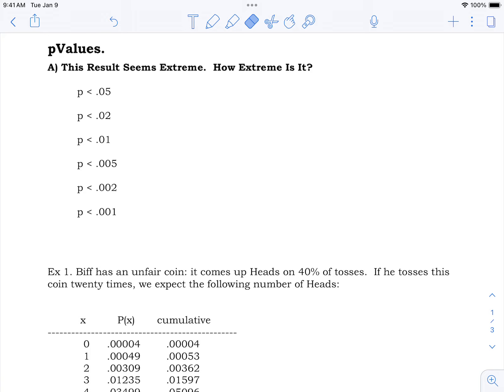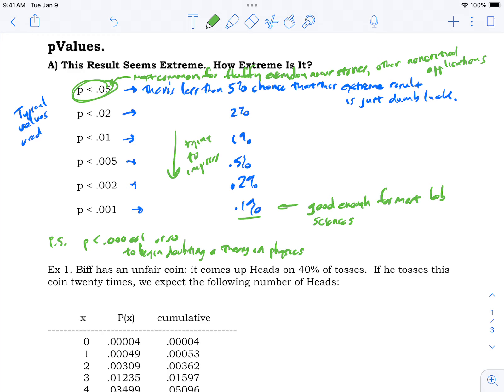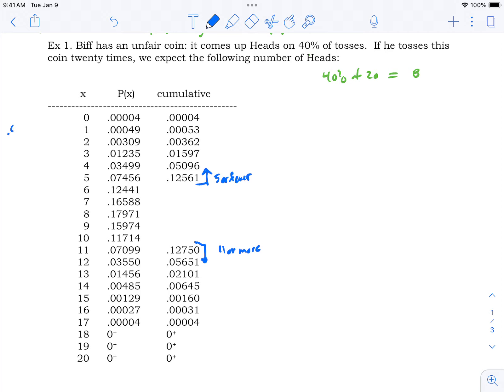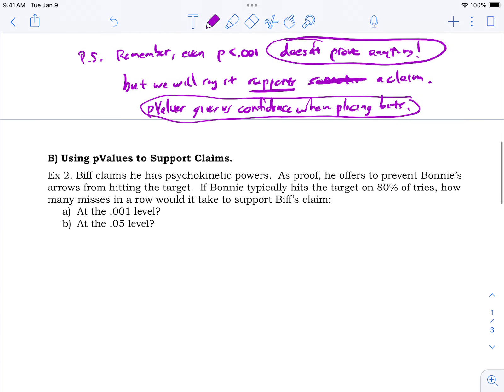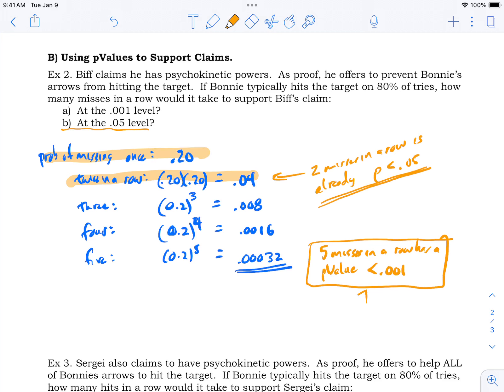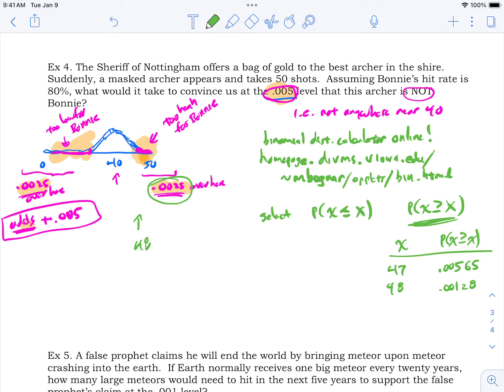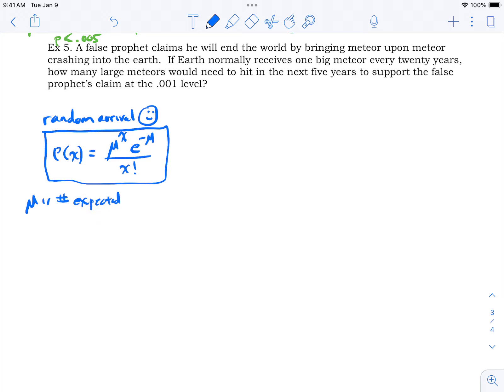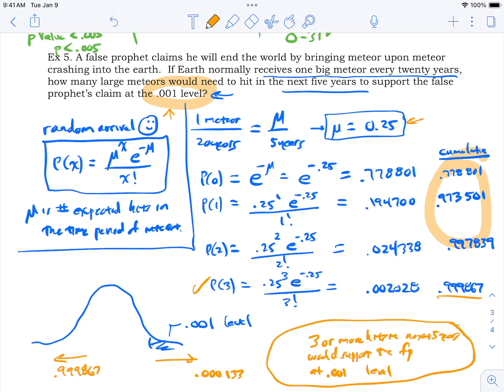Lesson 12: pValues (STATS).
How to determine and interpret pValue from a table of probabilities, with five examples.